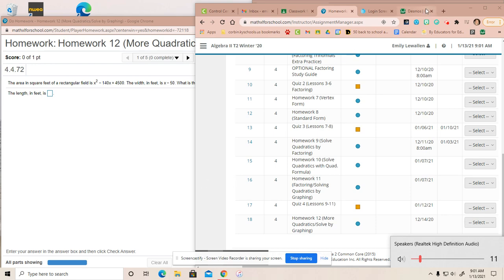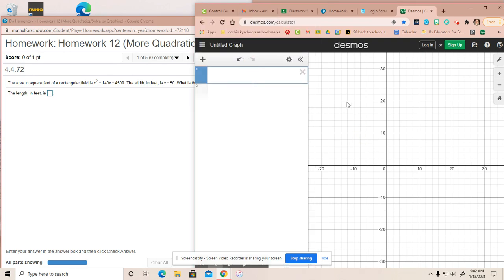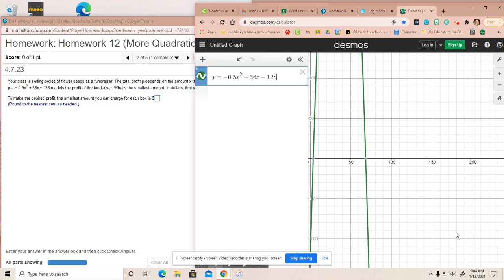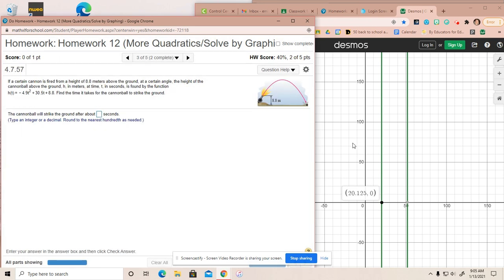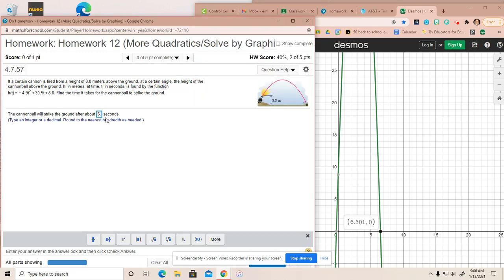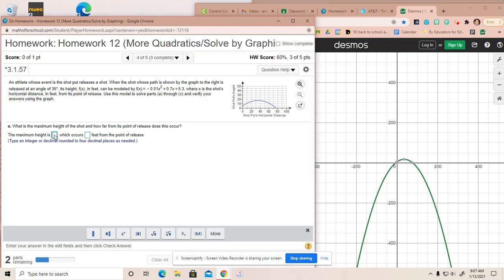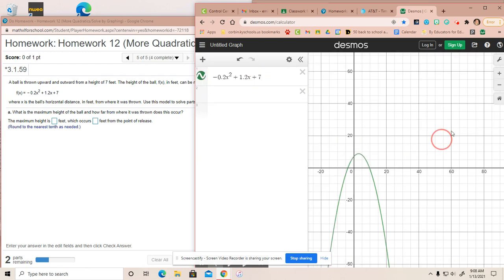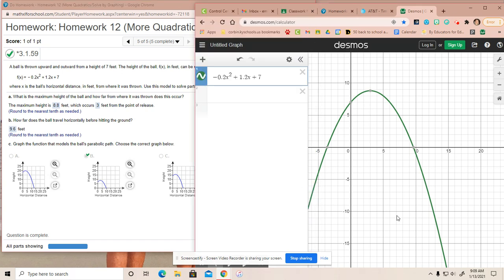A2 Lesson 12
More Quadratics (Solving Application Problems by Graphing)